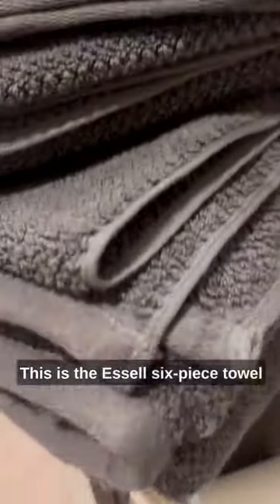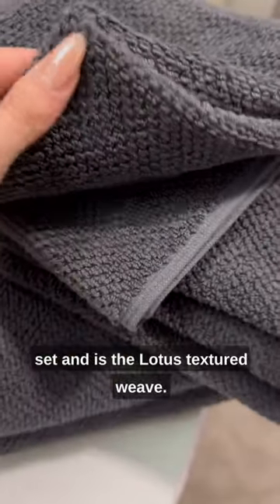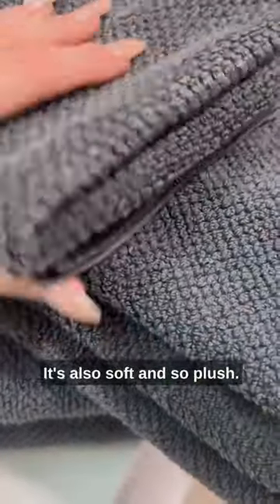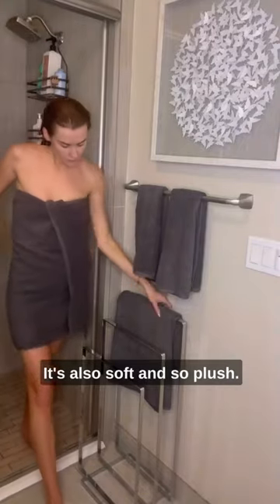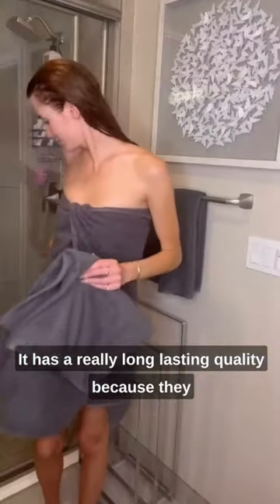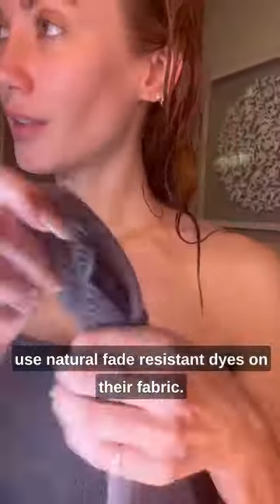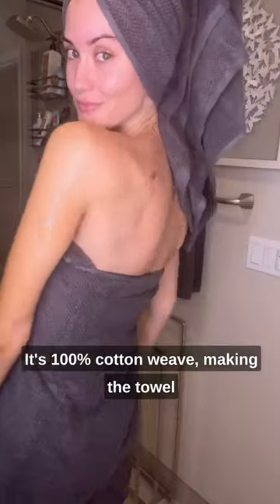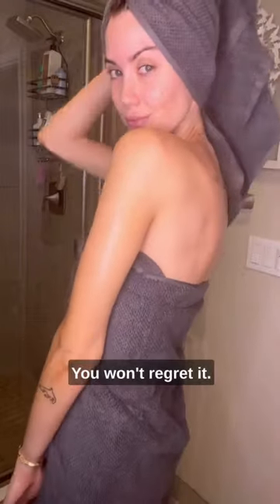Experience Luxury: Unboxing and Review of a 6-Piece Cotton Textured Towel Set - YouTube Shorts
Welcome to our YouTube Shorts! In this quick and informative video, we showcase the sheer luxury and exceptional quality of our 6-Piece Cotton Textured Towel Set. Prepare to indulge in the ultimate post-shower experience with these plush, absorbent towels. Our review covers the unique textured design that adds a touch of elegance to your bathroom decor while providing superior functionality. Made from 100% cotton, these towels offer exceptional softness and durability. Join us as we unbox and give you an up-close look at the various color options available, making it easy to find the perfect set to match your personal style. Upgrade your bathing routine today with our 6-Piece Cotton Textured Towel Set.